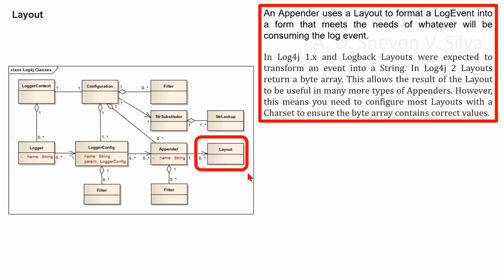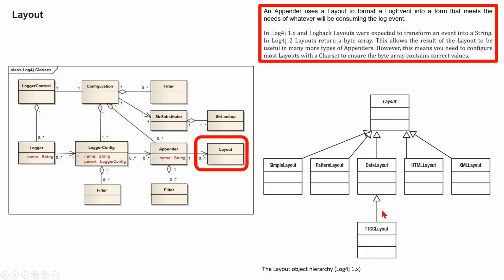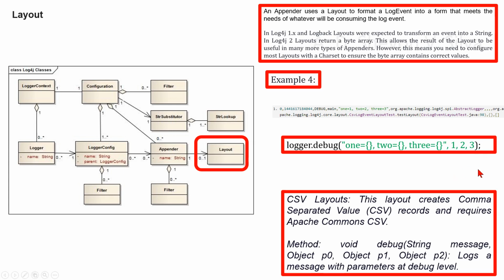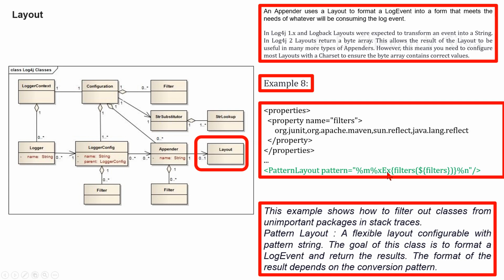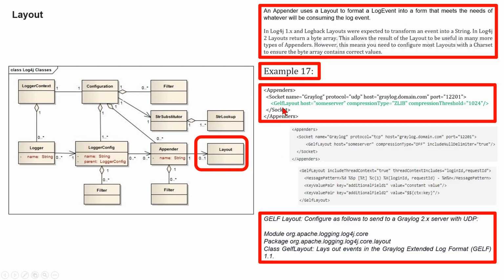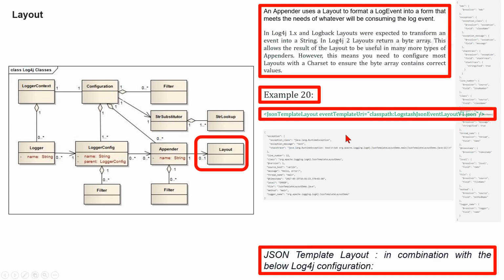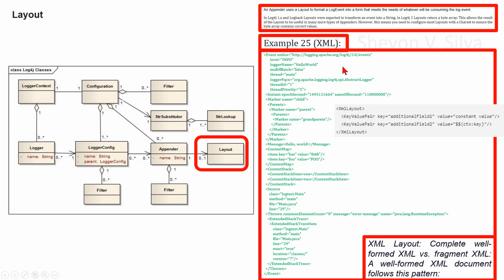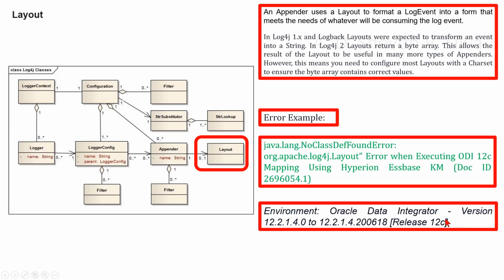Layout (in Log4j)